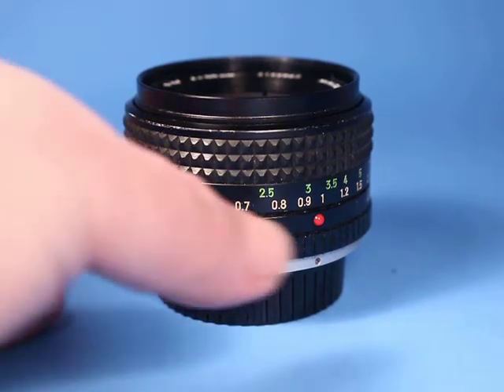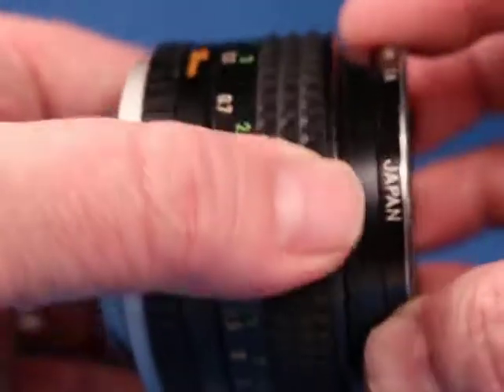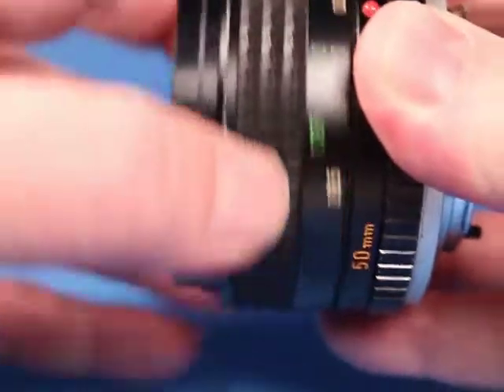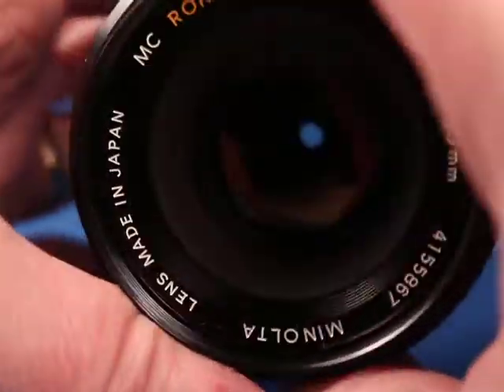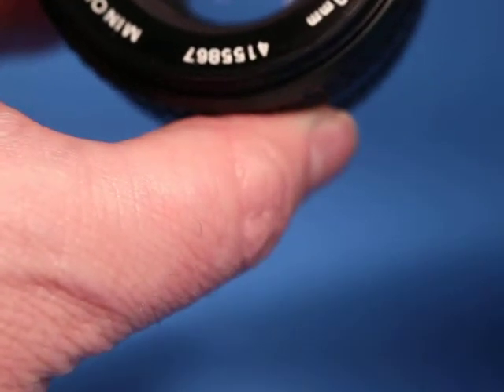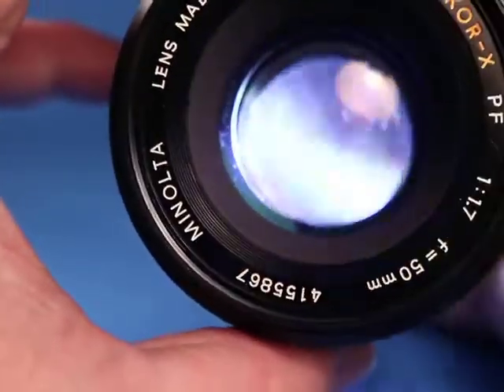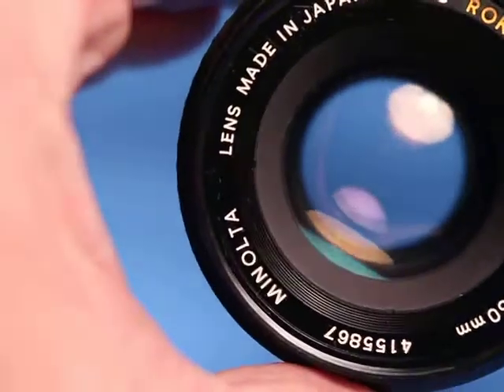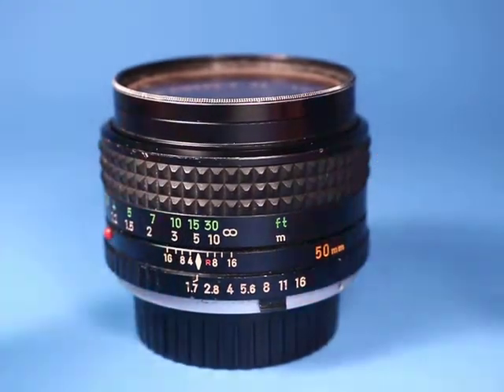Minolta MC Rokkor X PF 50mm F1 7 prime lens